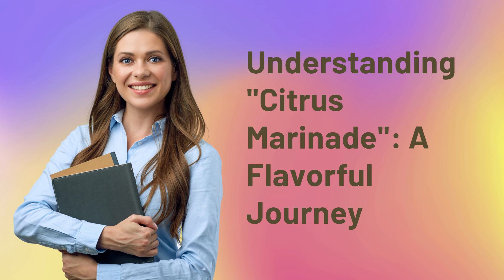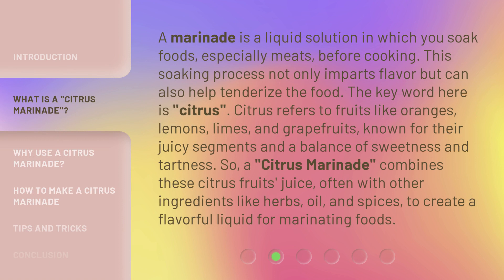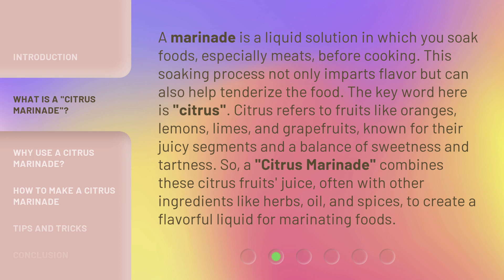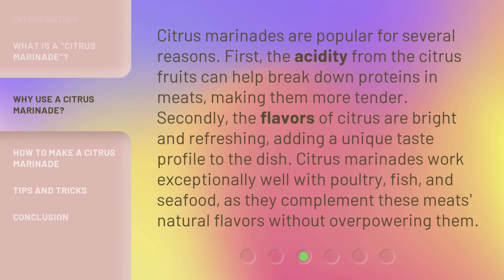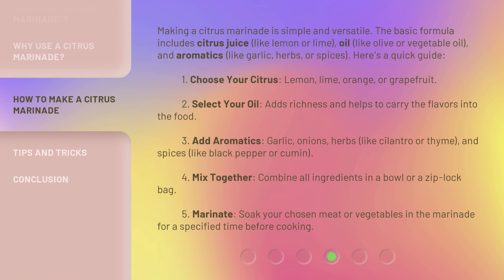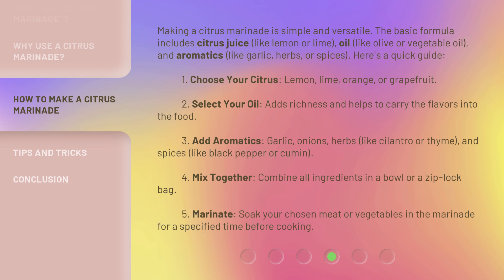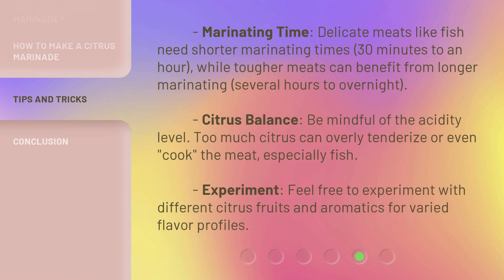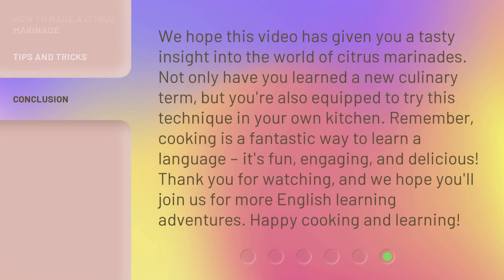Understanding "Citrus Marinade": A Flavorful Journey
00:00 • Introduction - Understanding "Citrus Marinade": A Flavorful Journey
00:36 • What is a "Citrus Marinade"?
01:19 • Why Use a Citrus Marinade?
01:50 • How to Make a Citrus Marinade
02:49 • Tips and Tricks